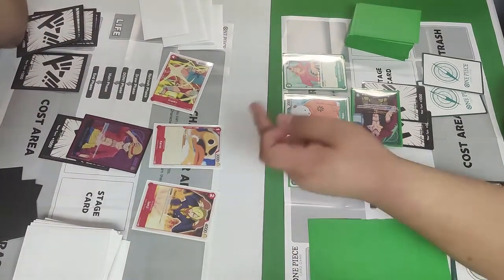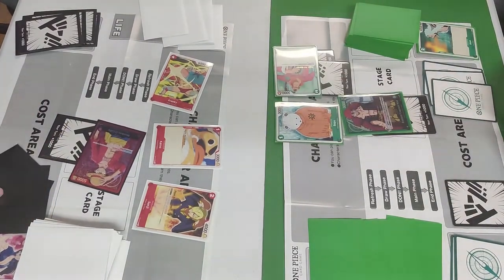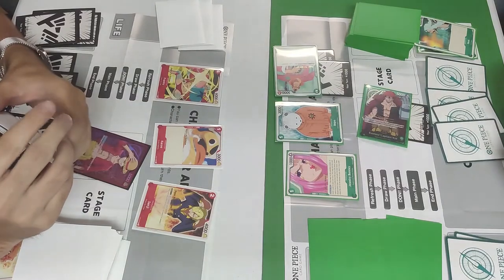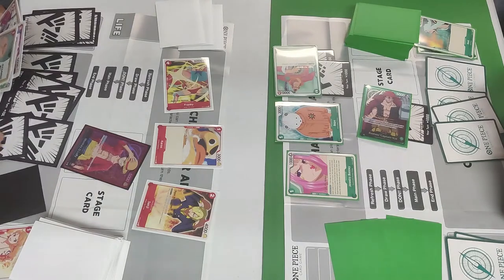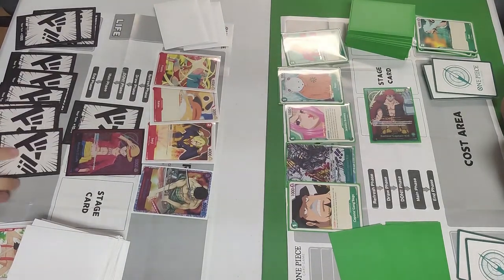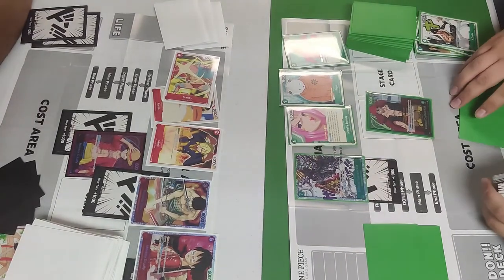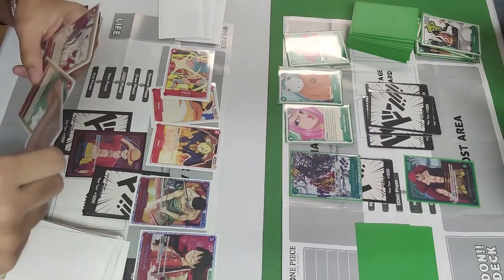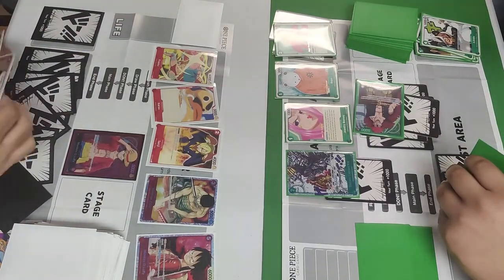Red Straw Hat vs Green Worst Generation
Hope you Peeps enjoy the first battle of the Super pre-release Event that went down Saturday at my Local Store, Raven Forge Games.

Spooky season Song:
Spooky Halloween Music 🎃 Jack O' Lantern 🎃 No Copyright Lofi Halloween Songs